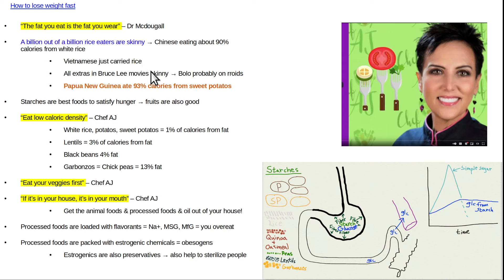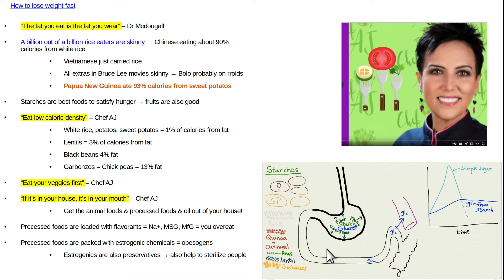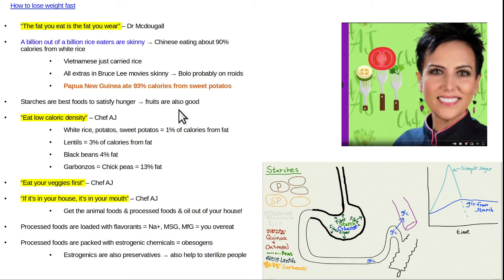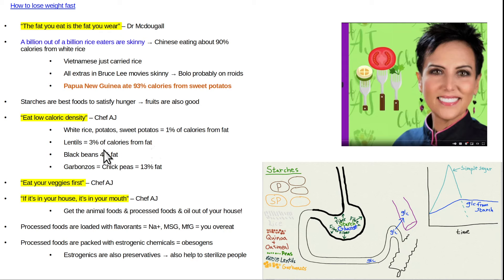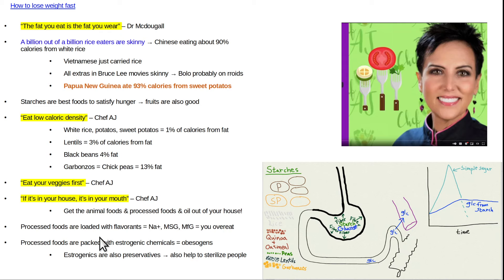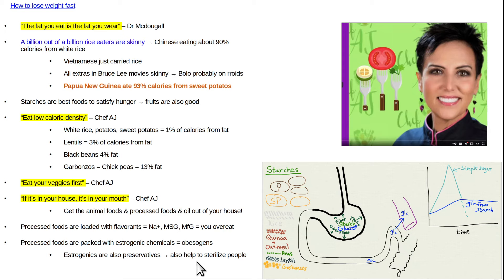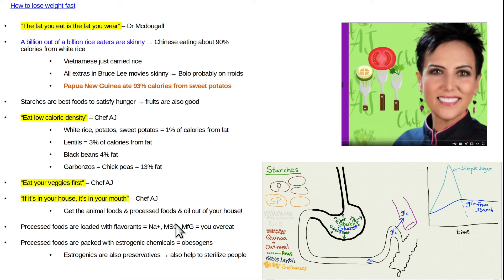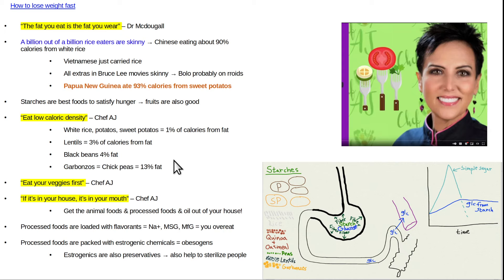How to lose weight fast May 2024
The lower the percentage of calories from fat, the faster a person loses weight.  Starches are the best food to satisfy hunger.  Then fruits.